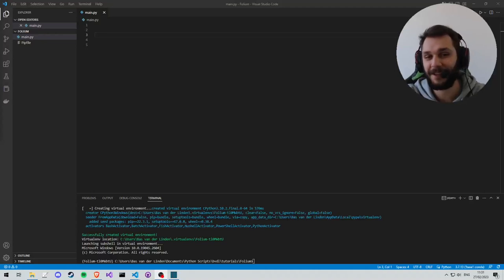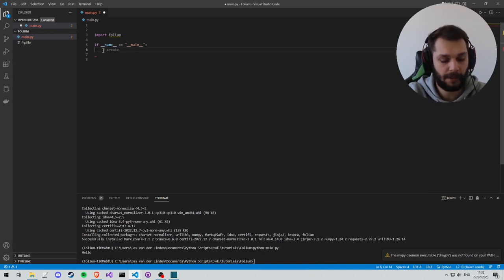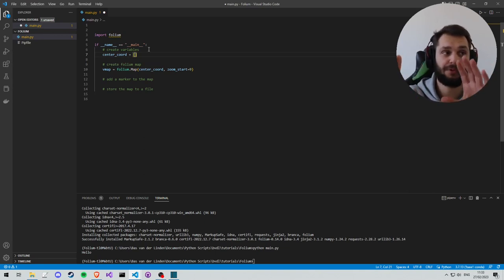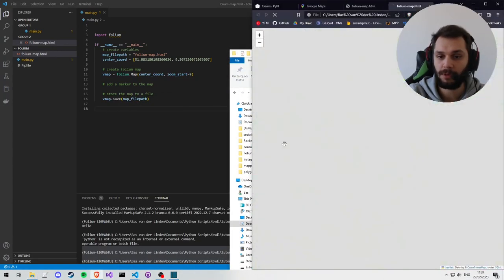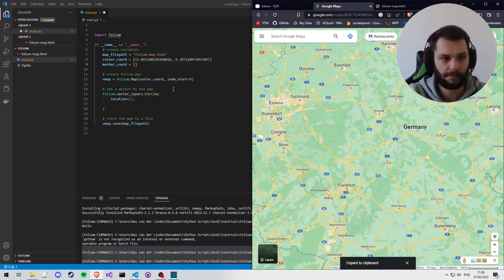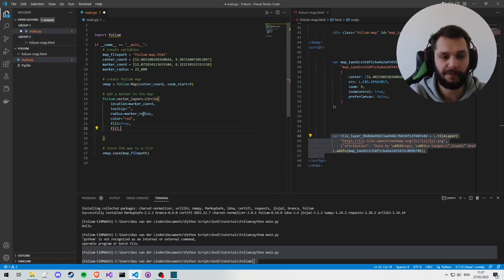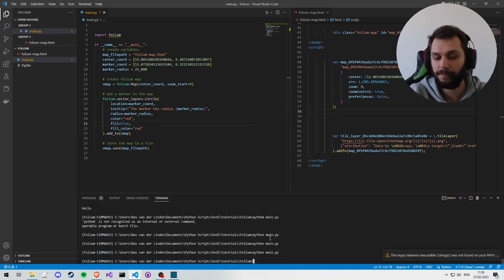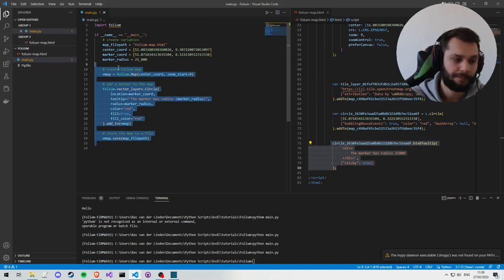Python Folium #1 - Introduction to Folium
Part 1 of a series of videos where we learn to extract coordinates from folium and use them in python. This part goes over getting folium working and creating your first folium map and marker.